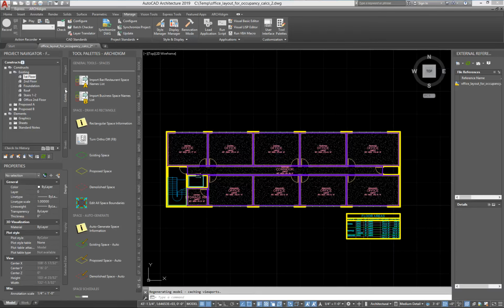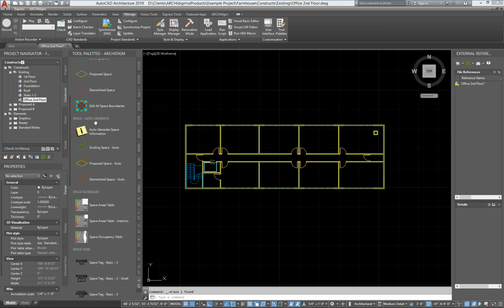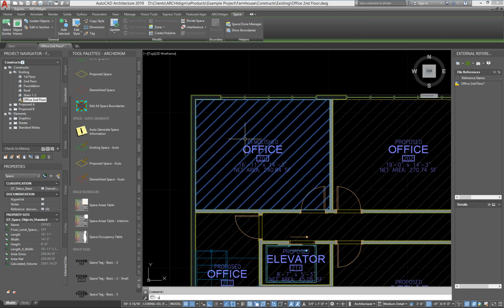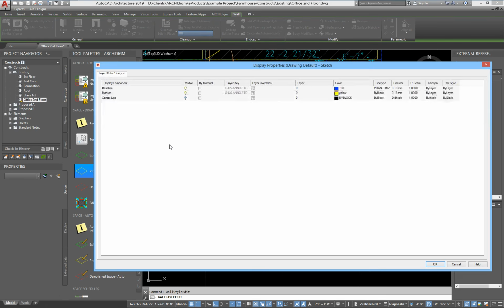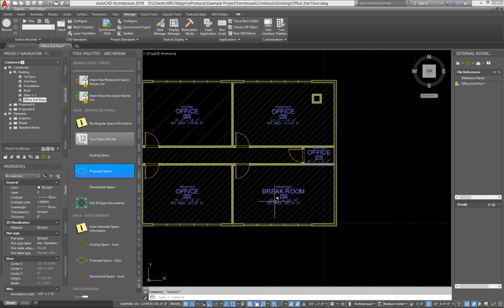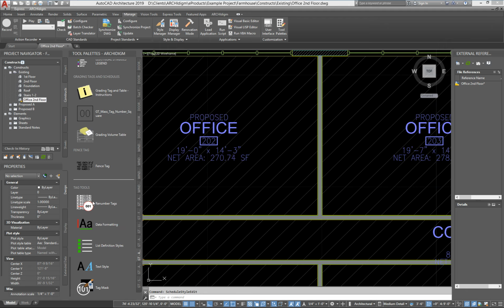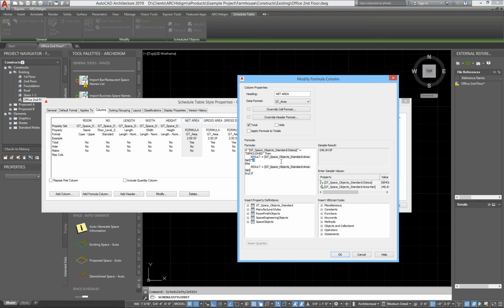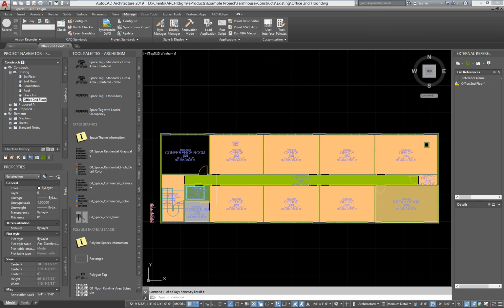Floor Areas using Space Objects in AutoCAD Architecture Part 2 of 3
In this series of demonstrations we look at calculating Floor Areas using Space Objects and Styles to populate Floor Area Tables using ARCHIdigm's customized Tags and Schedules for AutoCAD Architecture.